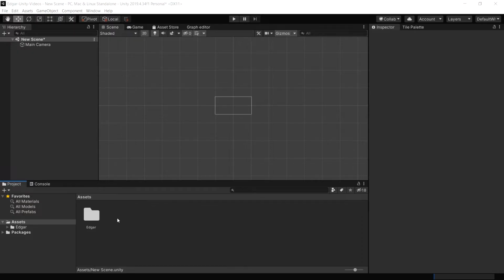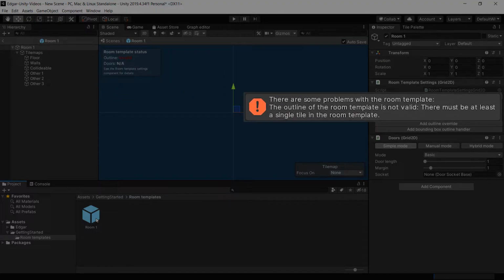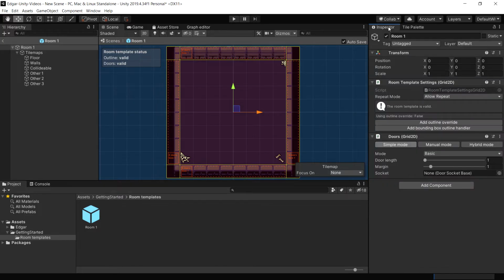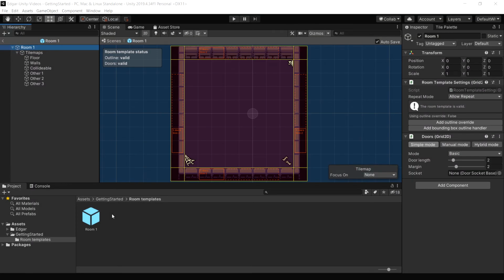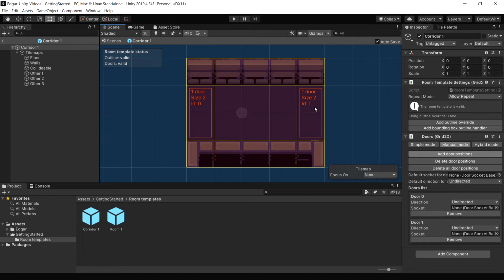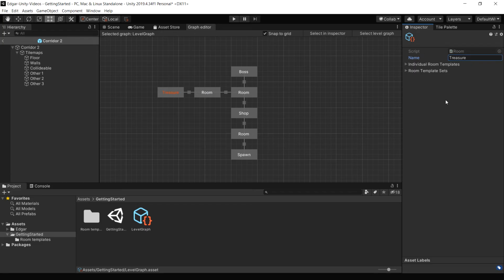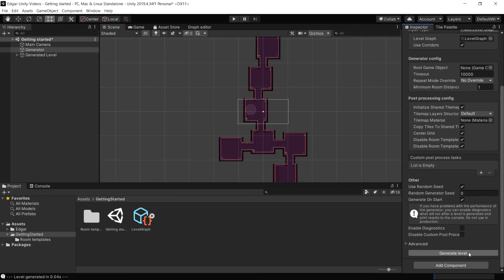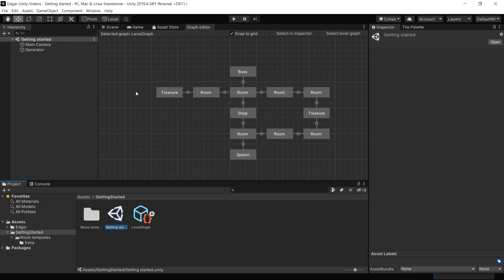Getting started with Edgar for Unity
Edgar is a Unity asset for procedural generation of 2D levels.

00:00 Intro
00:16 First room template
03:51 Corridors
05:40 Level graph
07:16 Generating levels
08:22 More interesting levels
09:22 Outro